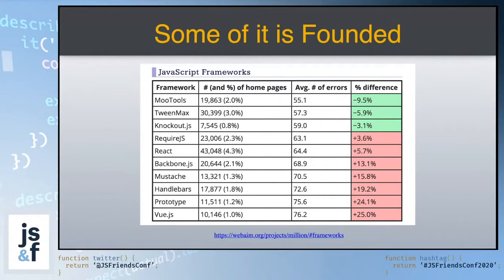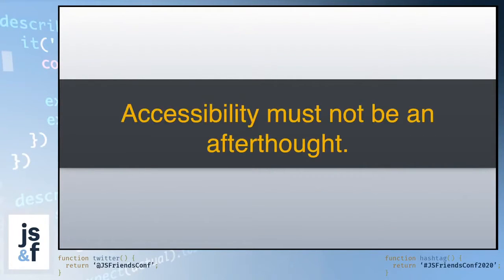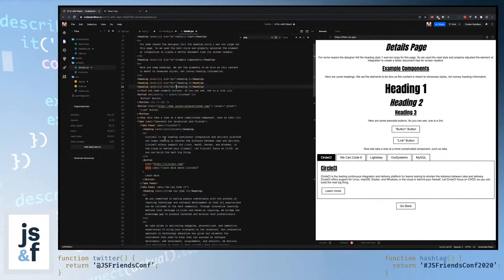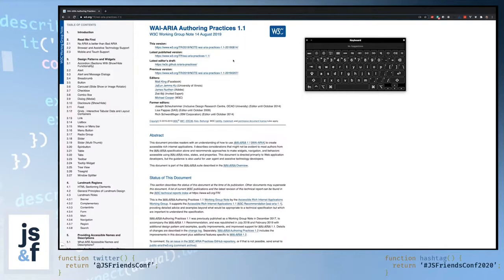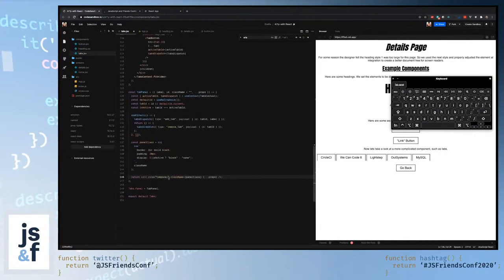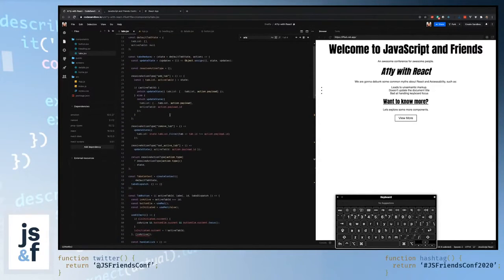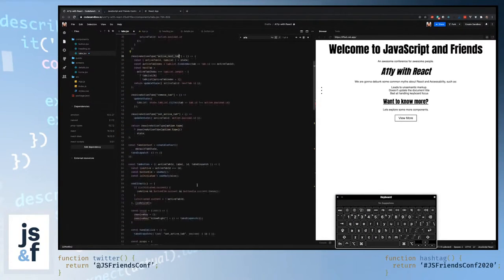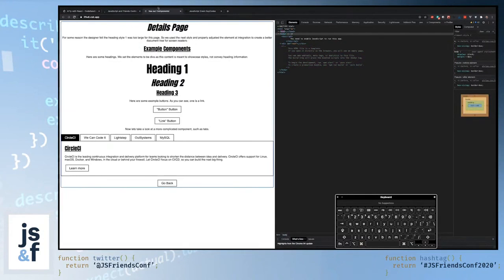Conference 2020 Track 6 - Russell Skaggs - A11y with React Components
React is a tool. Used improperly it can be an inaccessible nightmare. Leveraged wisely it can give you the confidence that components are being implemented in an accessible way. During this talk, I will go through techniques and strategies to make your React Components more accessible.